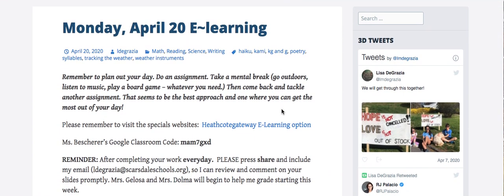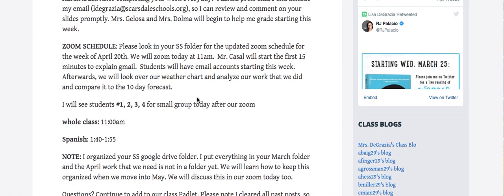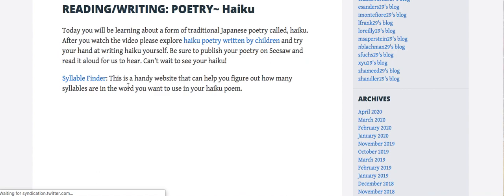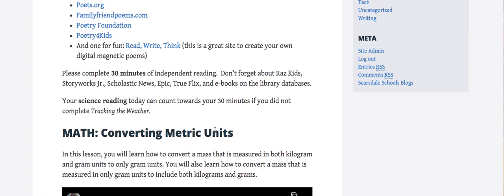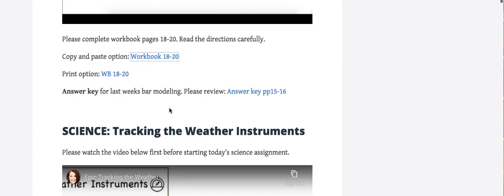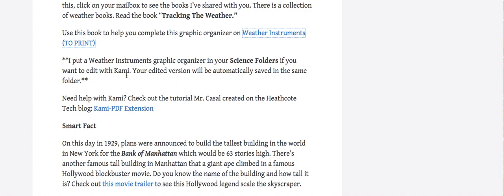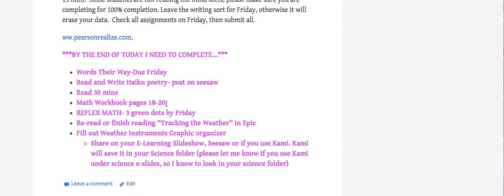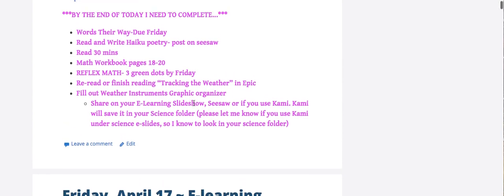April 20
blog post